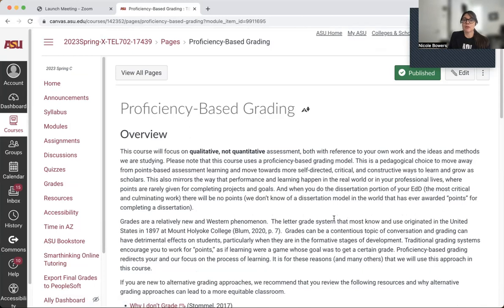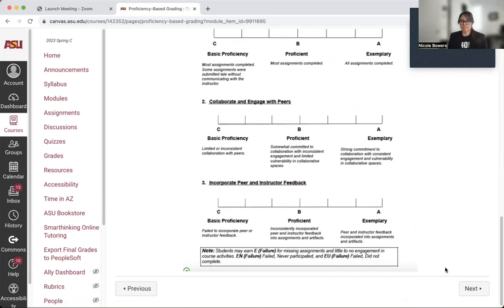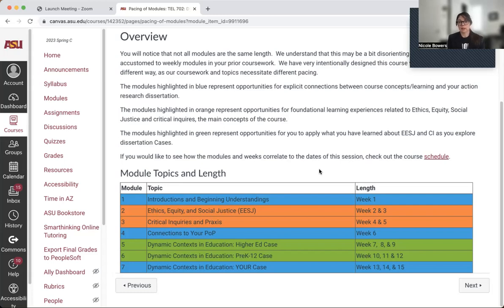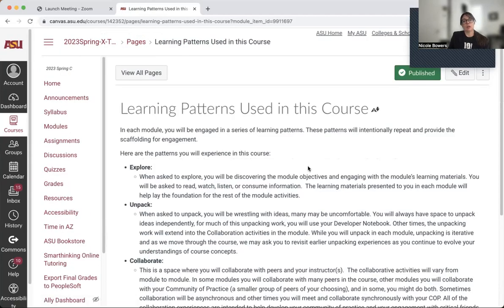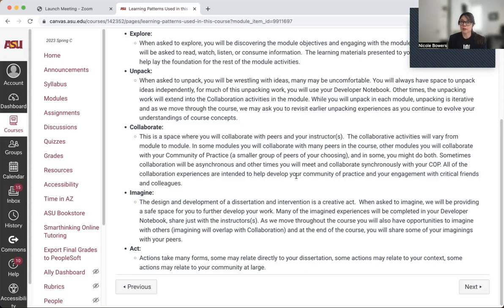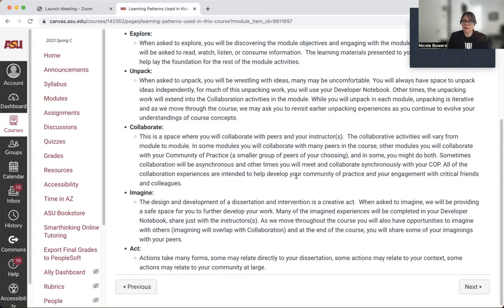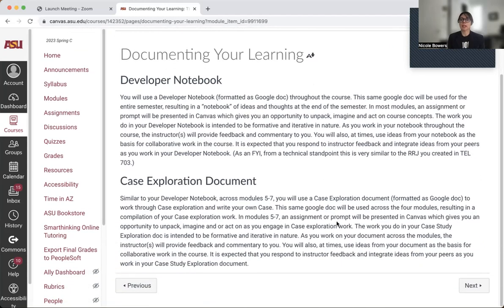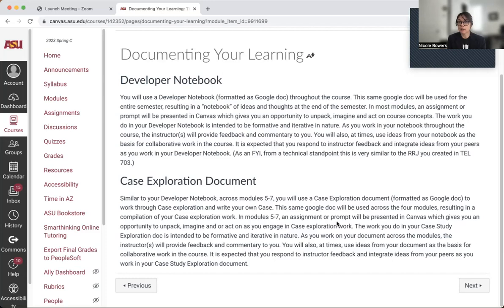TEL 702 S2023 Welcome & Overview